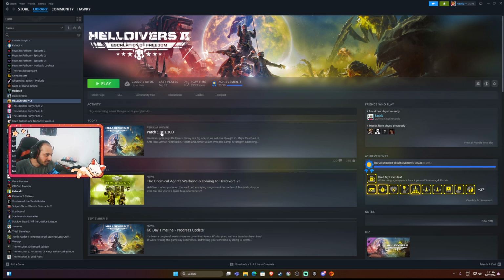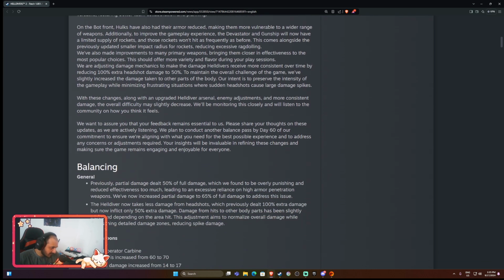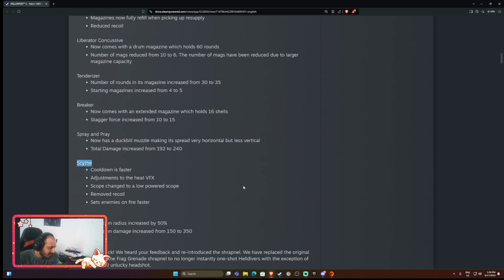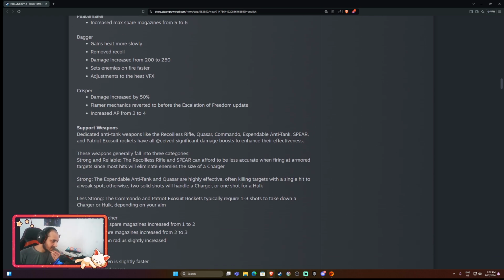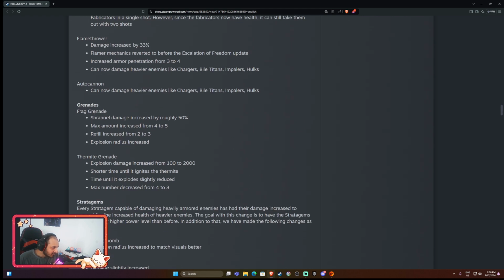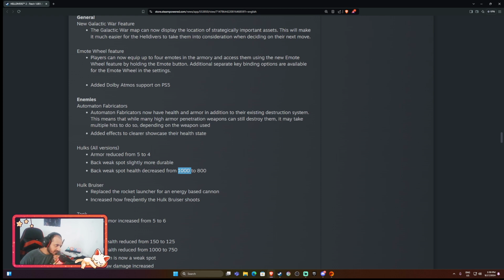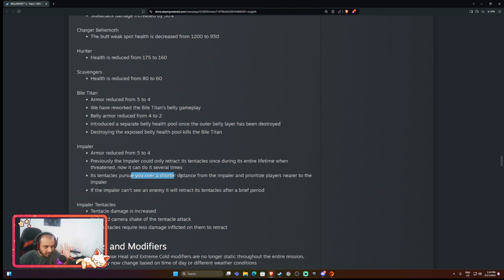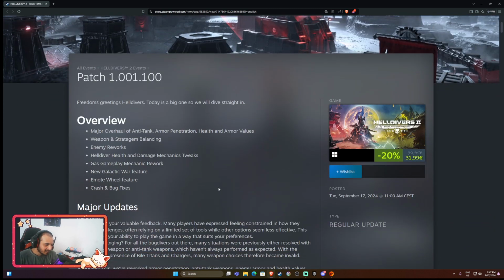Helldivers 2 sept 17 buff patch full patch notes!!!